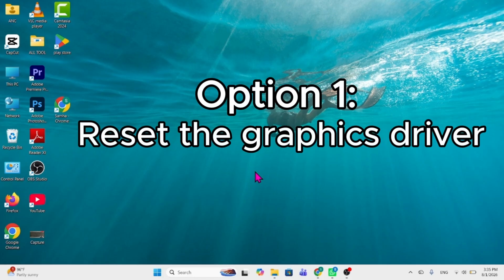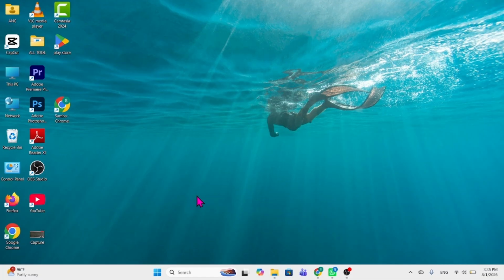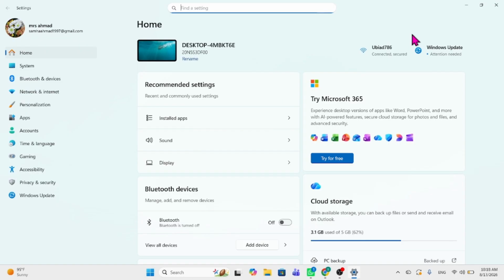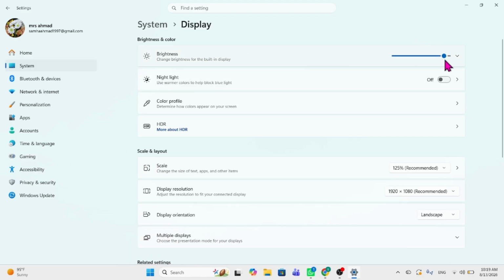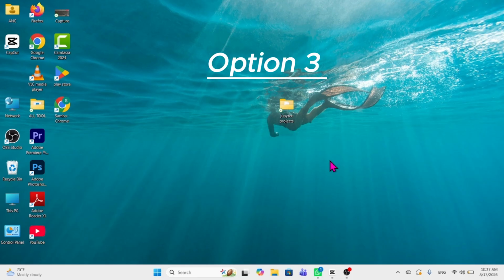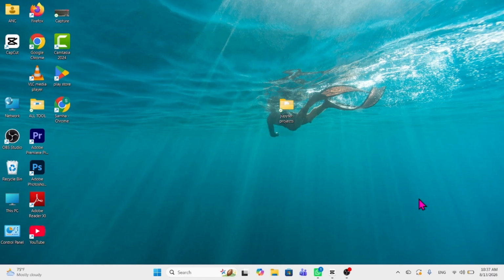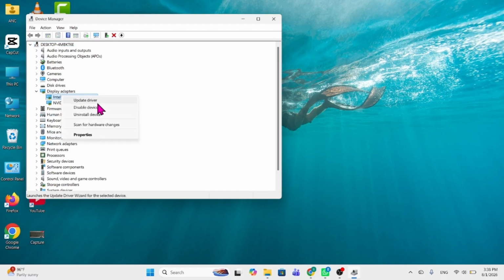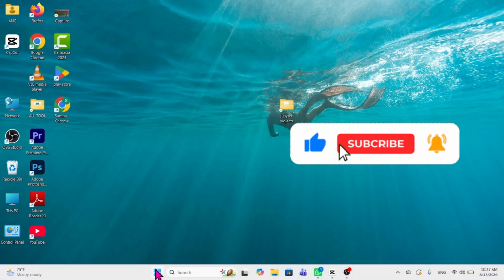how to solve lenovo laptop display problem| lenovo display not showing? do this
**Lenovo laptop display problem, Lenovo laptop screen not working, Lenovo laptop black screen, Lenovo laptop display not showing, Lenovo laptop screen problem, Lenovo display fix**

Is your **Lenovo laptop display not working**, showing a black screen, looking too dark, flickering, or not displaying properly? In this video, I’ll show you simple and effective ways to troubleshoot and fix common **Lenovo laptop display problems** in Windows 11.

In this tutorial, you’ll learn how to:

✅ Refresh the graphics driver
✅ Increase the laptop screen brightness
✅ Restart your Lenovo laptop
✅ Update the display driver using Device Manager

These methods can help with common problems such as **Lenovo laptop black screen, Lenovo laptop screen not displaying, Lenovo display problem, laptop screen too dark, screen flickering, and display driver issues**.

Watch the complete video and try each option carefully.